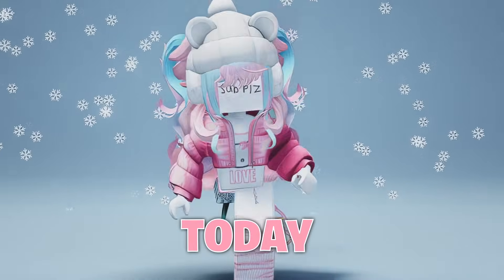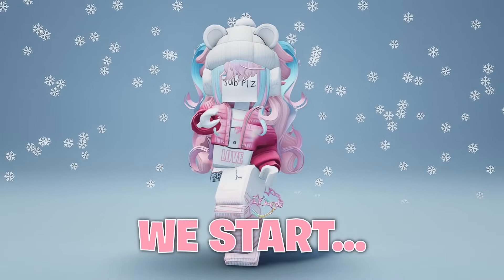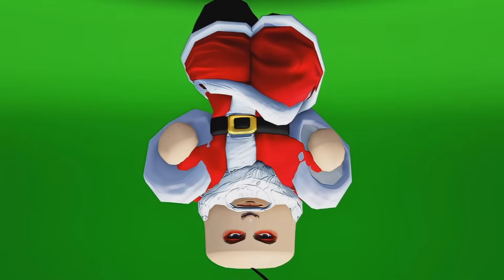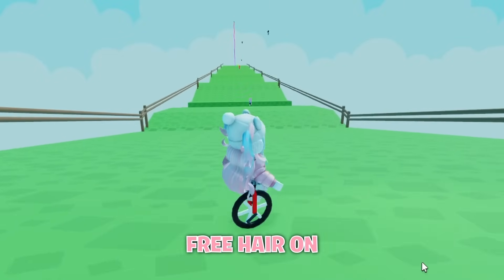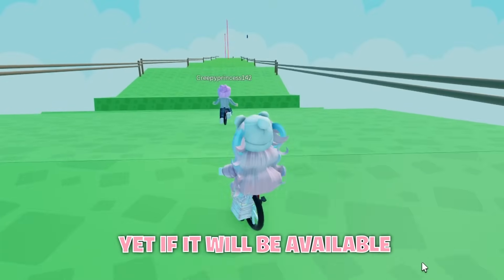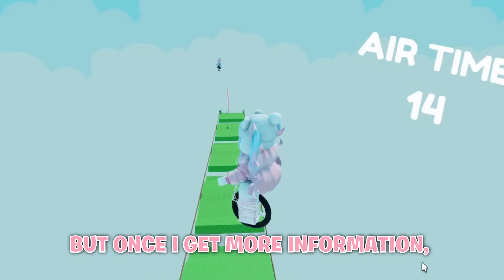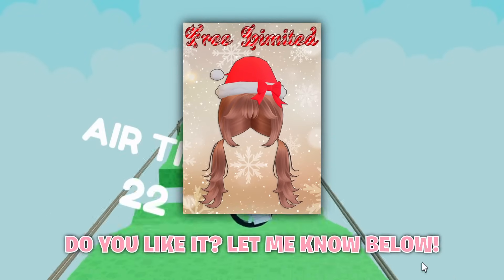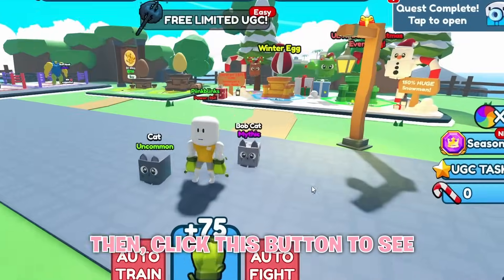HURRY! THIS OBBY IS GIVING OUT FREE SANRIO ITEMS & HAIR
roblox hack
robux hack
cheap korblox
infinite robux